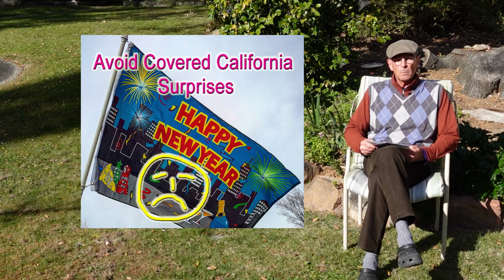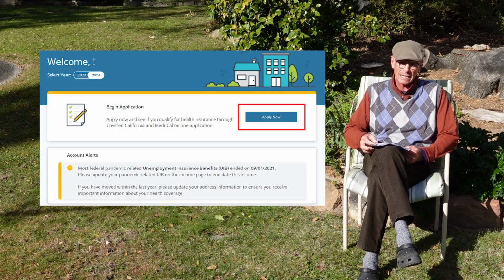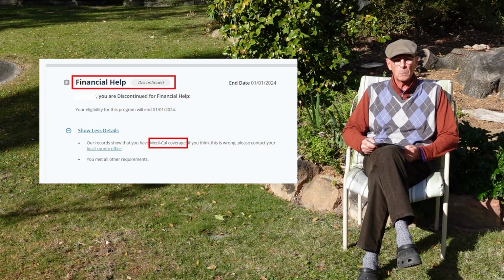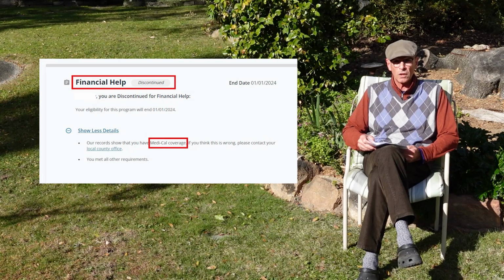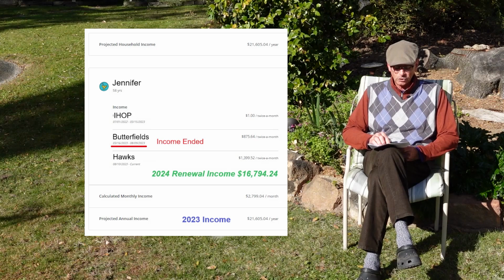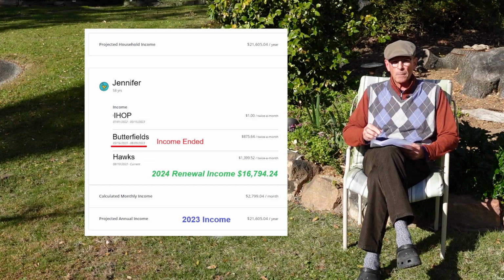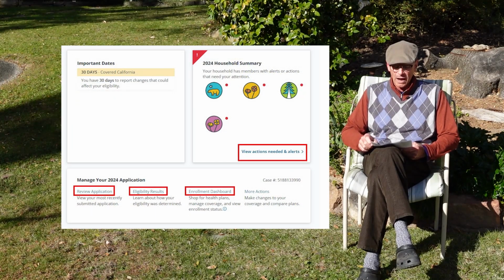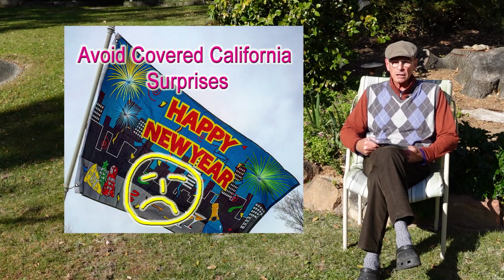Check Covered California to Avoid Loss of Subsidy, Enrollment, Medi-Cal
The Open Enrollment Period is a tricky time for Covered California accounts. Sometimes, health insurance is not renewed for the next year, families lose their subsidies, or dependents are erroneously put into Medi-Cal. Check your Covered California account before the New Year to check for errors and avoid surprises.